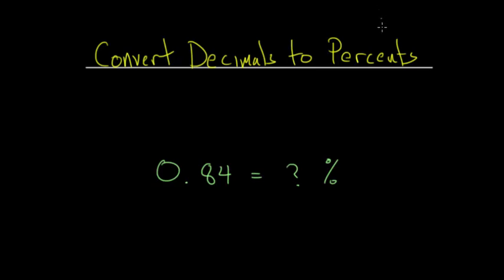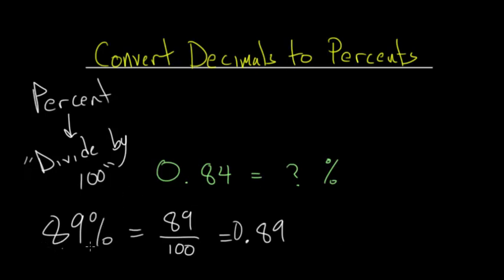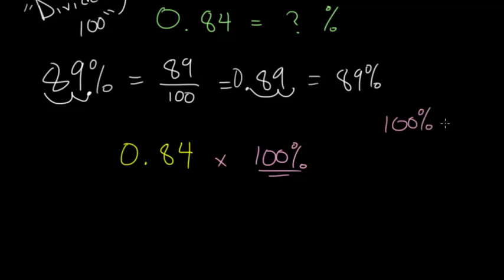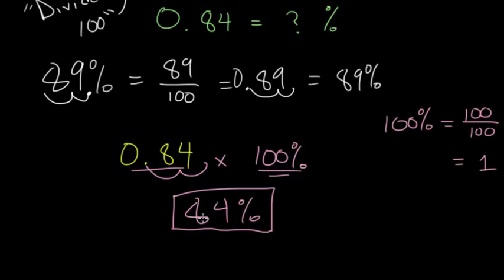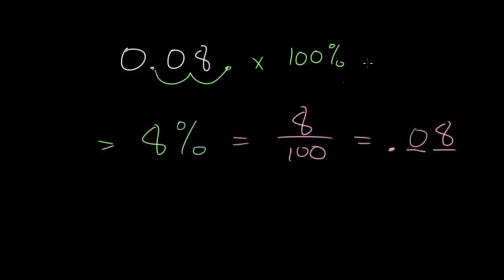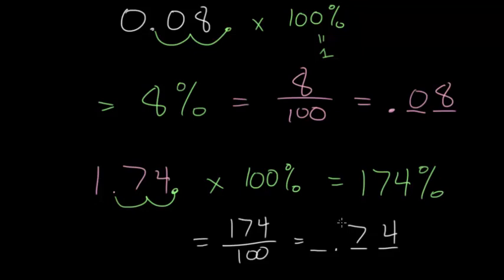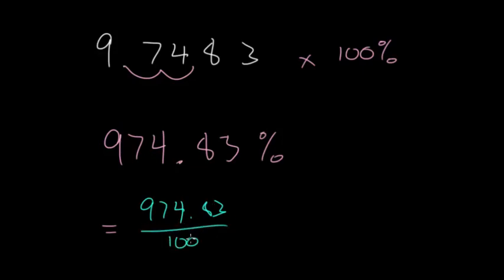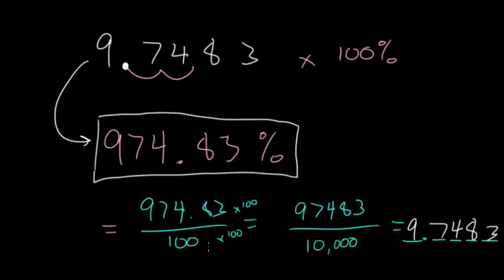Convert Decimals to Percents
This video introduces the idea of converting decimals to percents.

The general strategy is to multiply the decimal by 100% to convert it to a percentage.

Khan Academy exercise to practice:
1. Convert Decimals to Percents

EulersAcademy.org